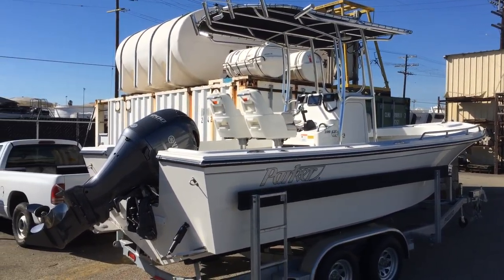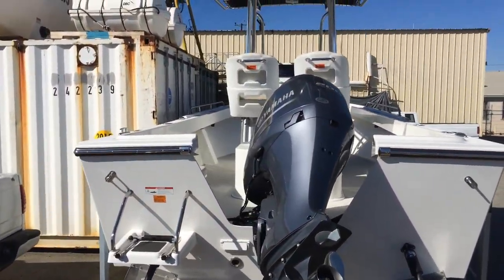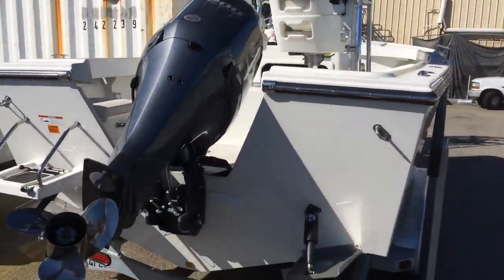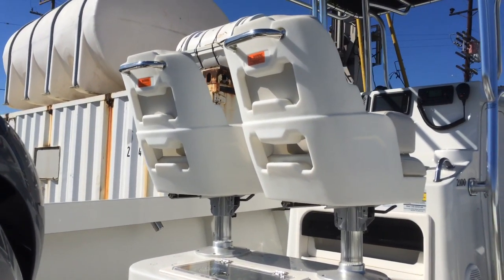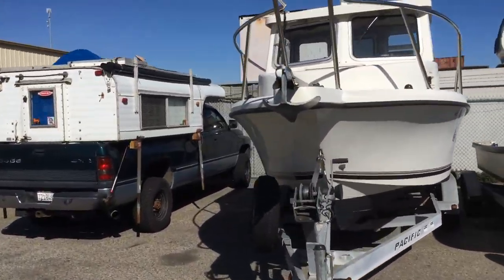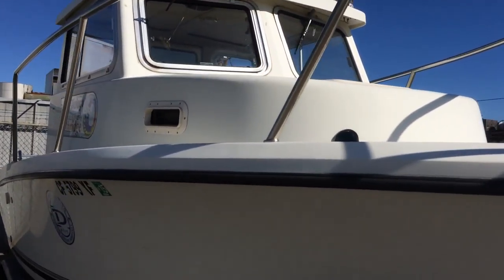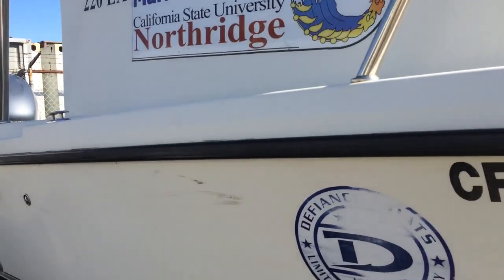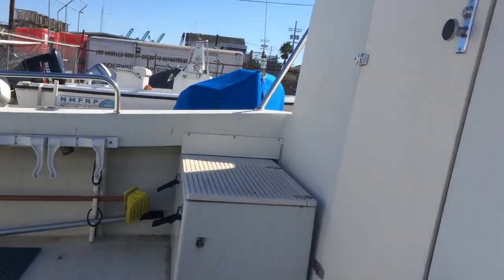Steele Lab's CSUN 21' Parker Research Boat